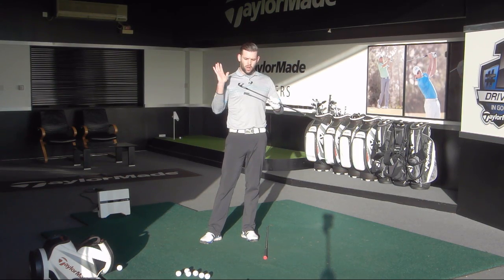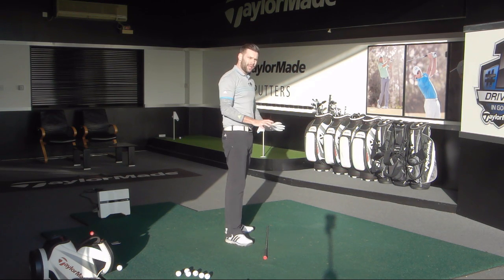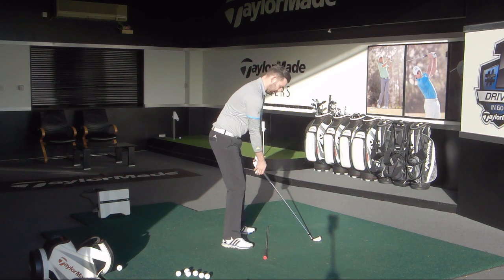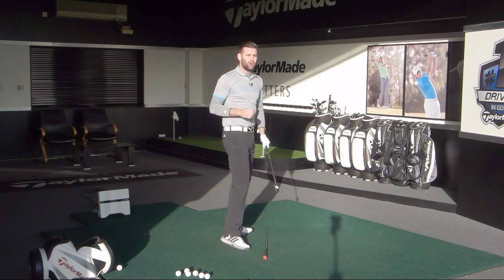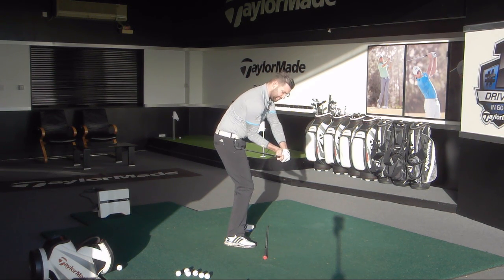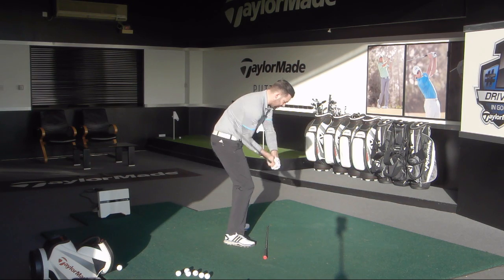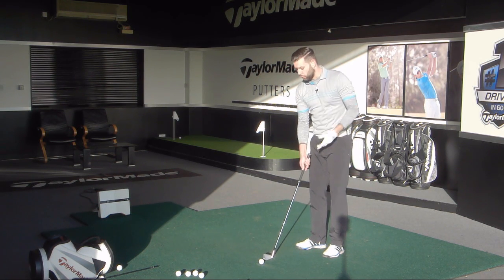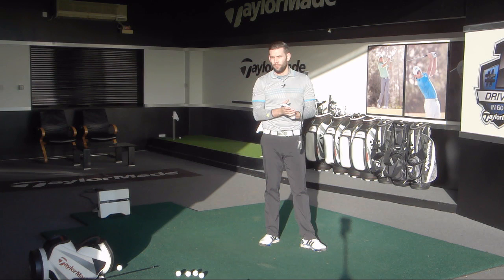GOLF | ARE YOU OVER THE TOP?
Many golfers struggle with what they believe to be an over the top swing fault.  Here Chris Ryan takes a look at this and explains how some golfers can be mis understanding the term.

Subscibe to Chris Ryan Golf for more instruction!

Golf lessons avilable with Chris at The Belfry Hotel and Resort, contact Chris for further information.